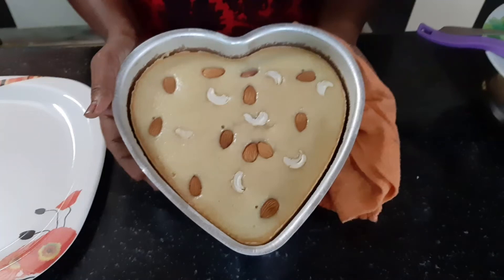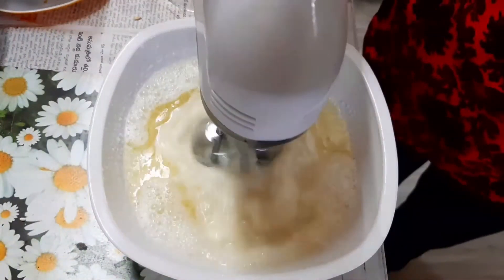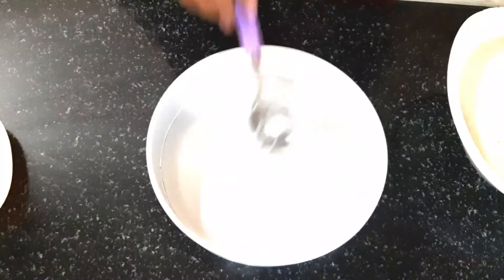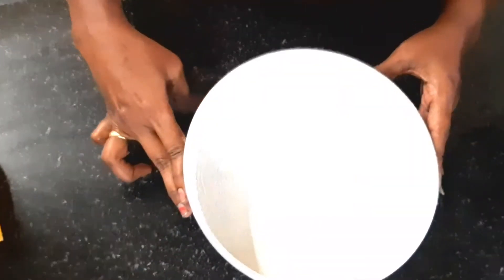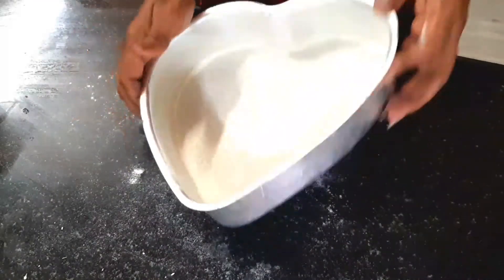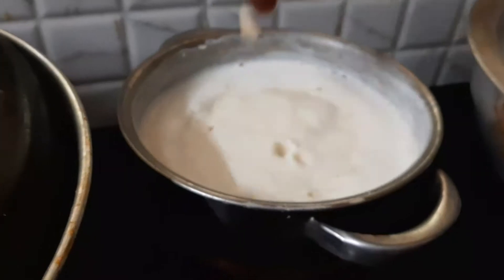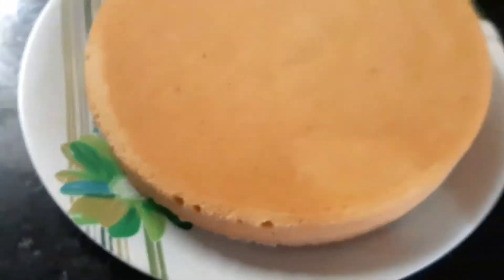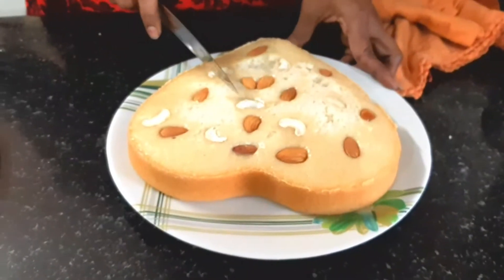Juicy MALAI Cake At Home!! | NeethaSpecials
in this video showed u how to make
juicy tasty Malai cake at home very easily.
This recipe Is quite easy and is really
tasty.if u liked this video share it to ur friends and like this video.